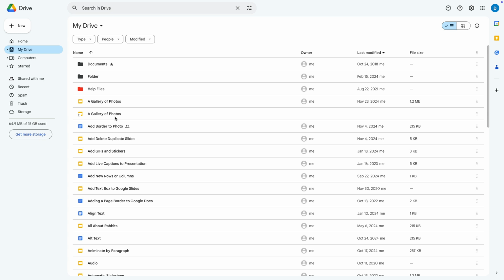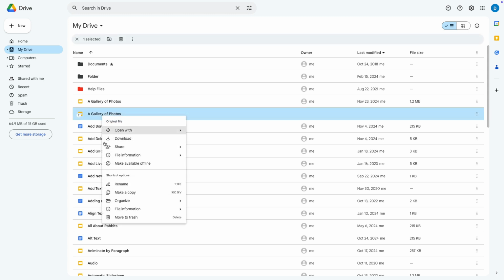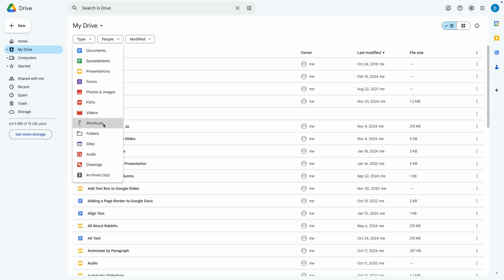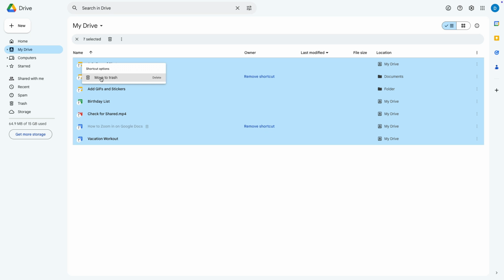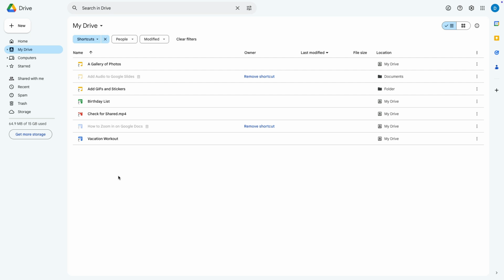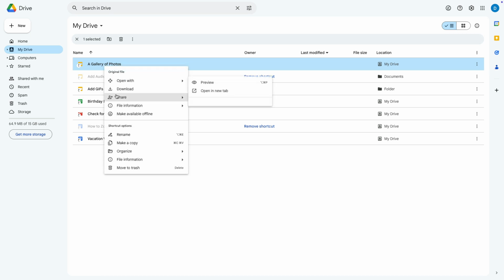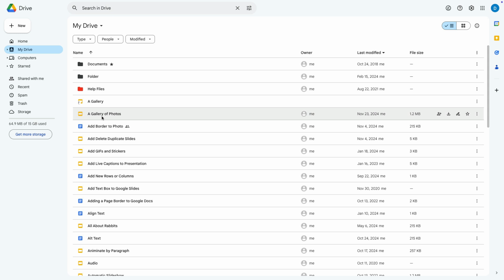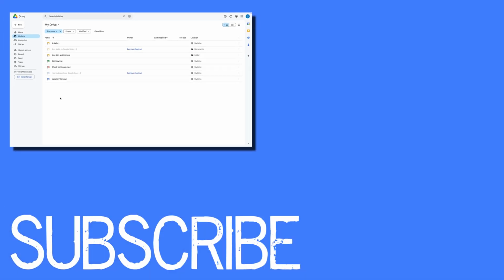How to Find and Remove Shortcuts in Google Drive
Are shortcuts cluttering up your Google Drive? In this video, I’ll walk you through how to find and remove unwanted shortcuts in Google Drive. Clean up your workspace and stay organized with just a few simple steps. Watch now to learn this handy trick!